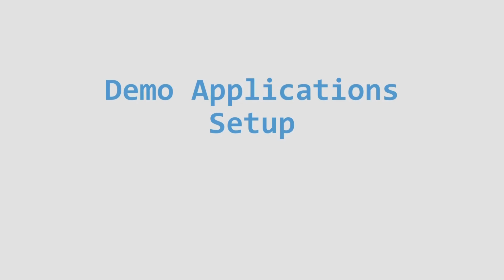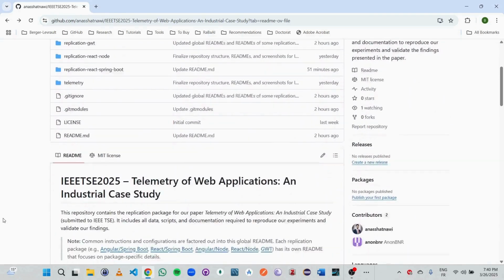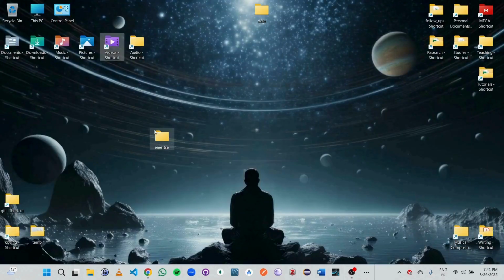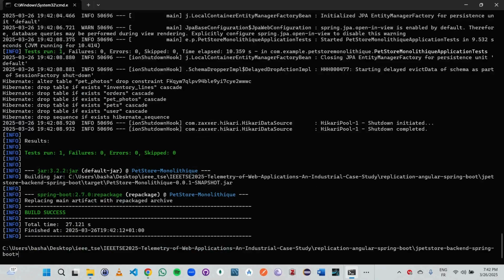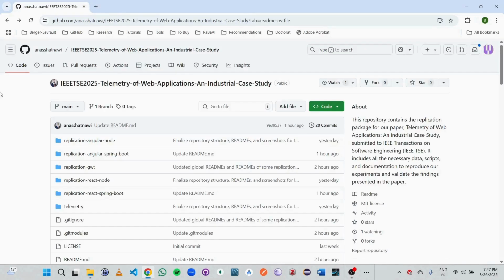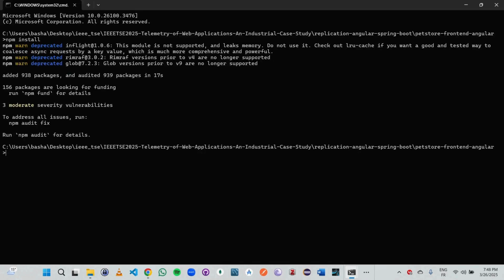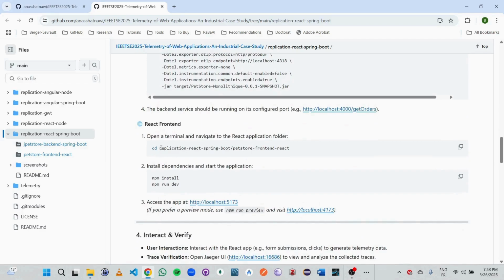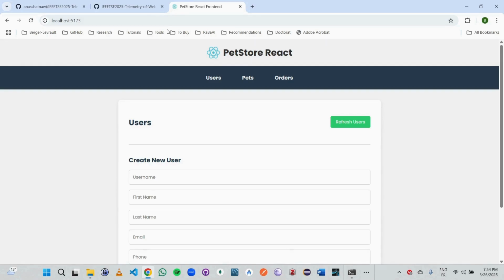Pet Store Demo Applications Setup (Angular, React, Node.js, Spring Boot) (IEEETSE2025)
In this third video, we walk you through the setup of the *Pet Store System,* the demo full-stack application used in the replication package of our paper “Telemetry of Web Applications: An Industrial Case Study.” submitted to IEEE TSE.

🧱 *System Architecture:*
- *Two frontends:* 🅰️ Angular & ⚛️ React
- *One backend:* 🍃 Spring Boot + 🐘 PostgreSQL

📦 We follow the instructions from the *replication-angular-spring-boot* and *replication-react-spring-boot* package READMEs to clone, configure, and launch each application.

📁 For full details, replication instructions, and source code, check out our GitHub repository